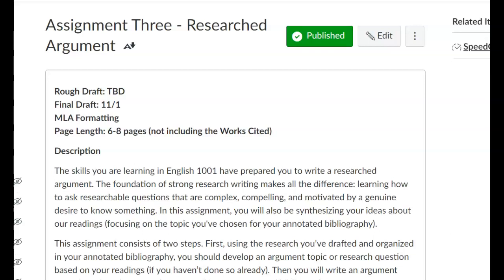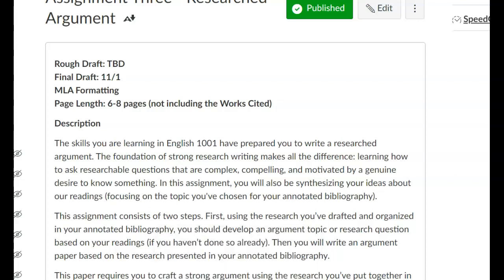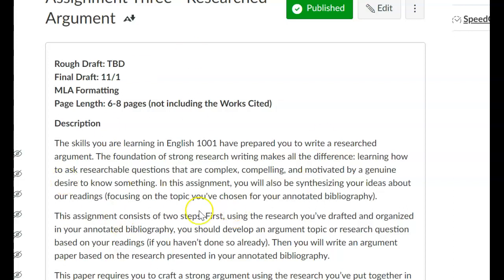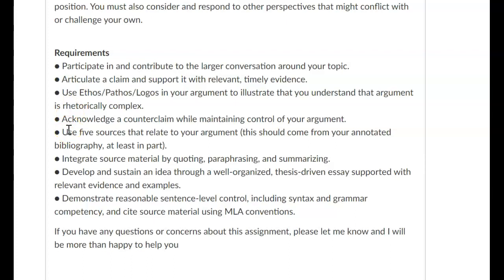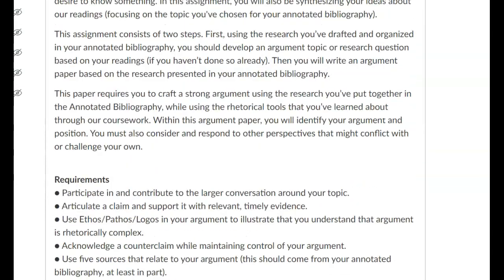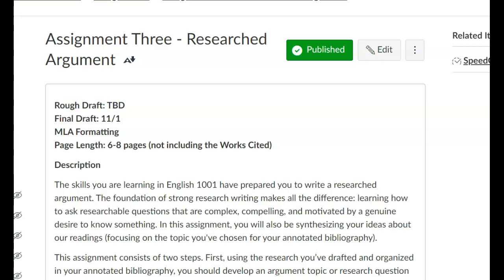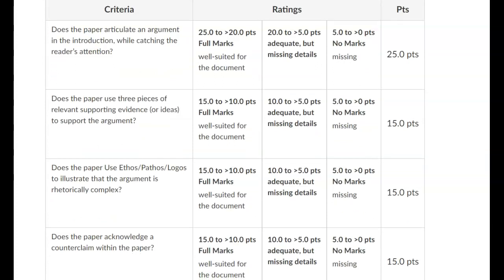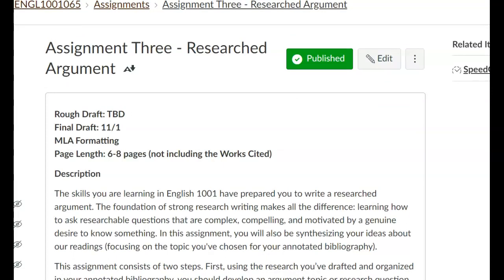ENG 1001 Online: The Researched Argument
The Researched Argument assignment brings together all of the readings we've done thus far and asks you to come up with your own argument to research.